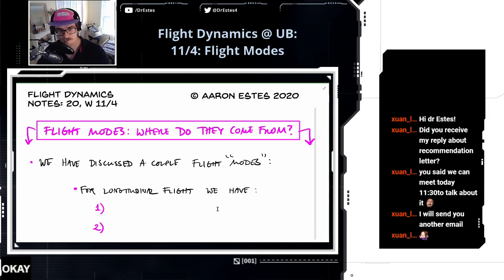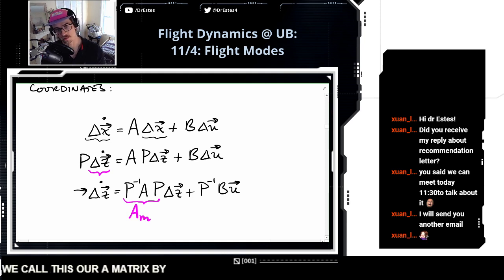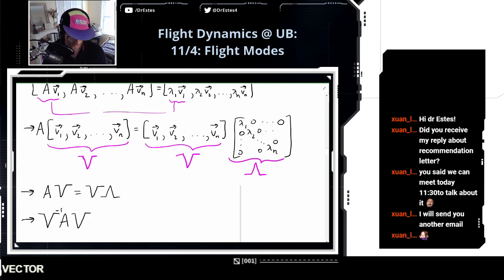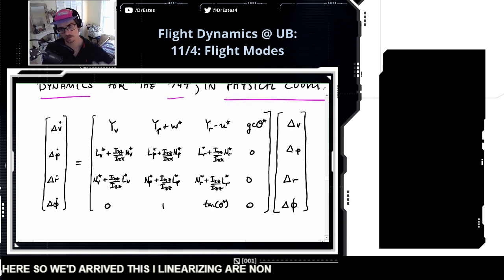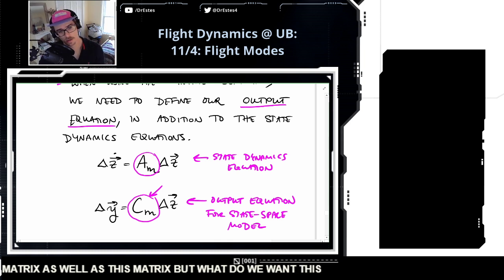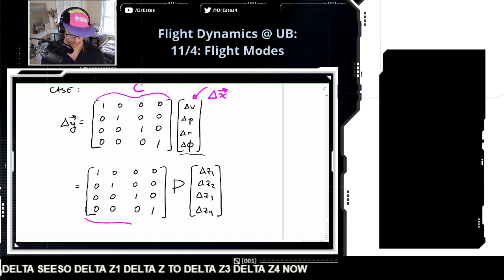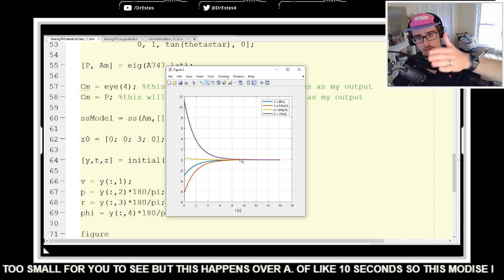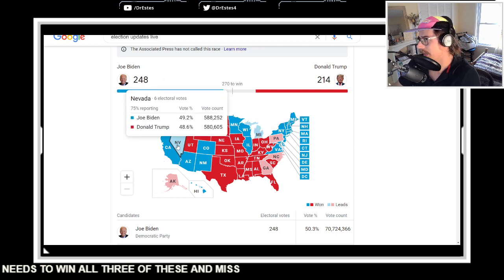Flight Dynamics (11/4): Discovering Flight Modes